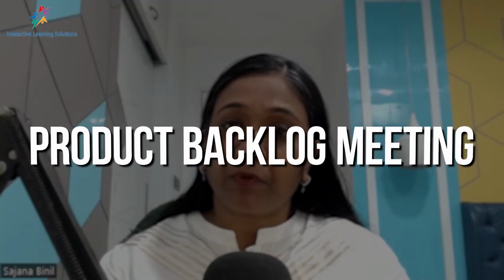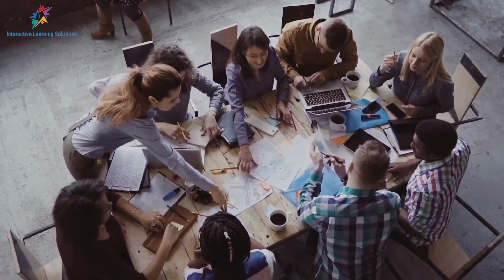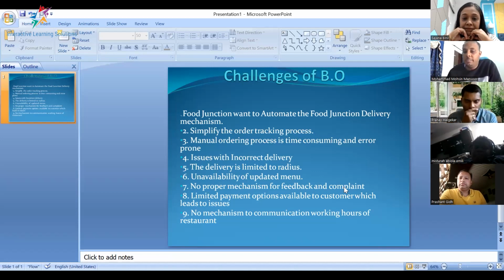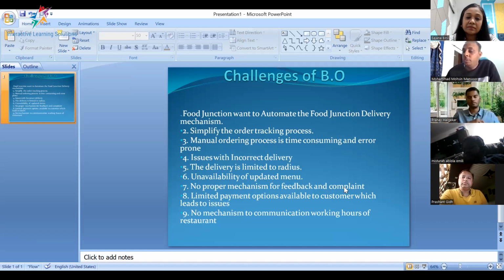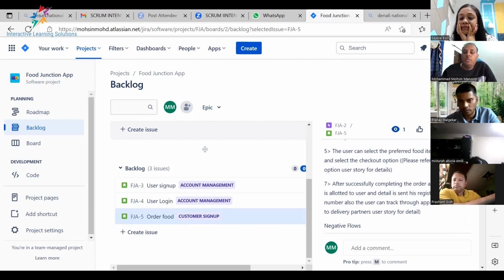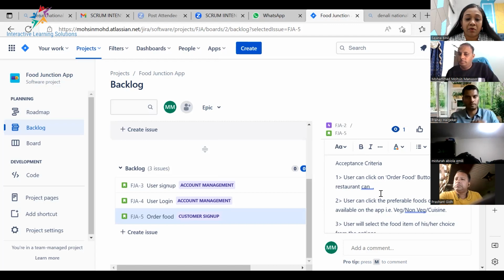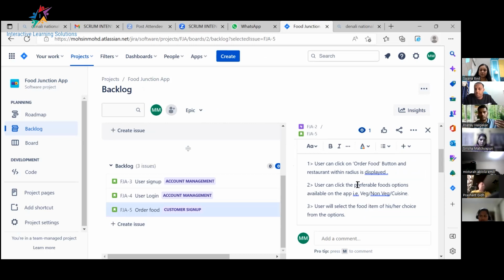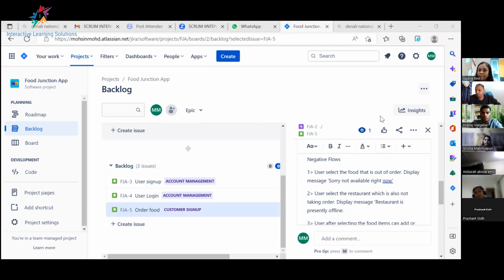How to conduct a Product Backlog Refinement Meeting using Jira I backlog refinement facilitation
In this video we have shown you a demonstration of how a product backlog refinement meeting has to be conducted. The primary purpose of a backlog refinement session is to ensure the next few sprints worth of user stories in the product backlog are prepared for sprint planning.